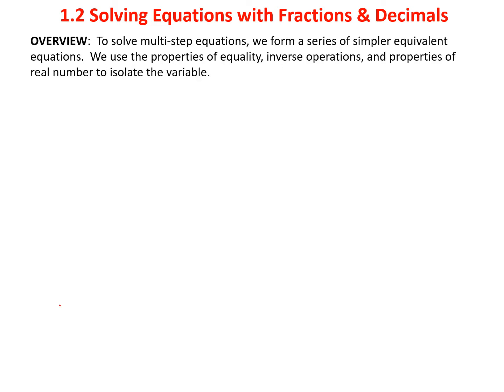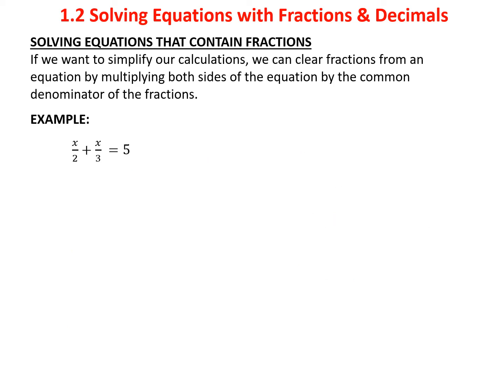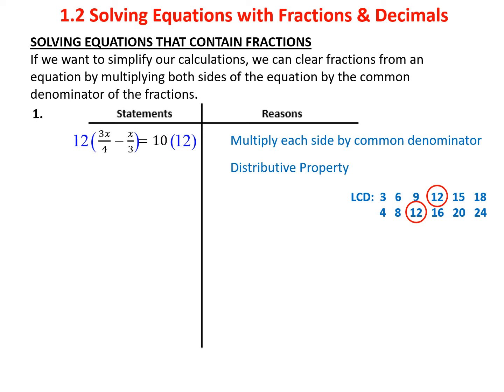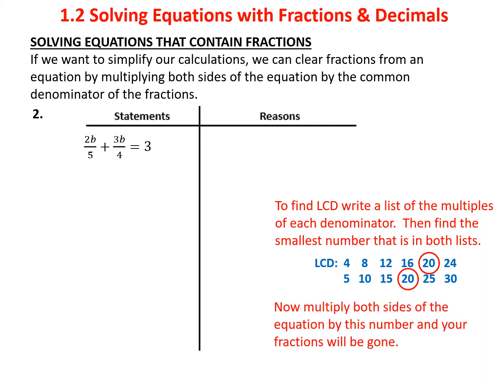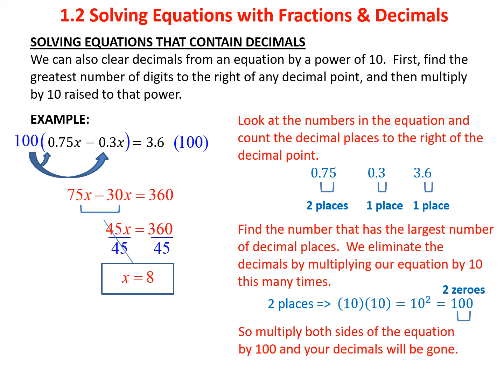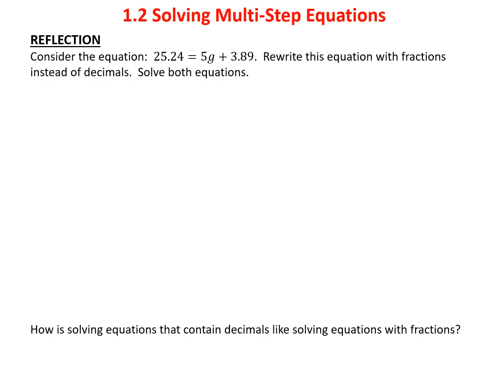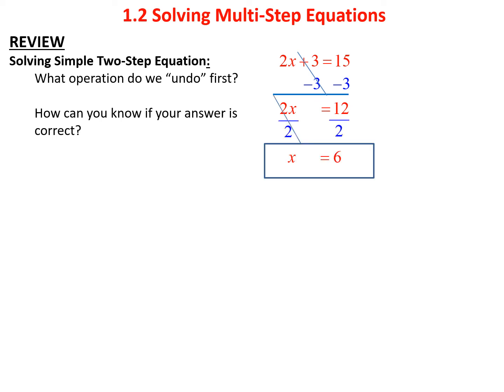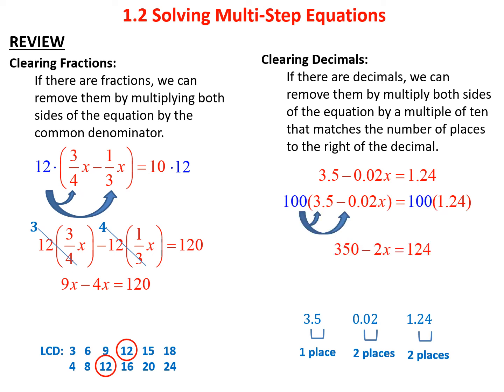1 2 Solving Equations with Fractions and Decimals